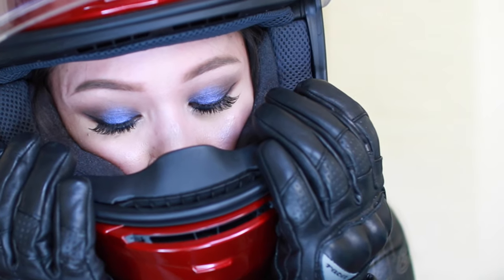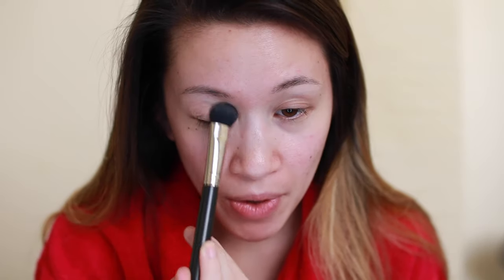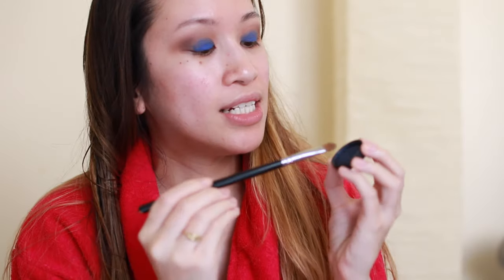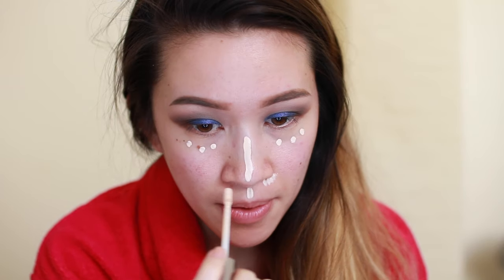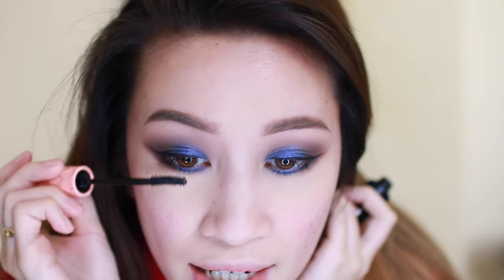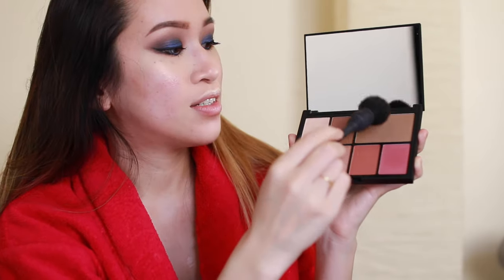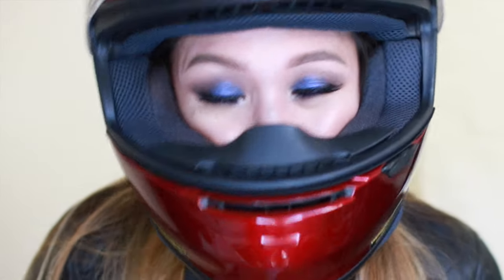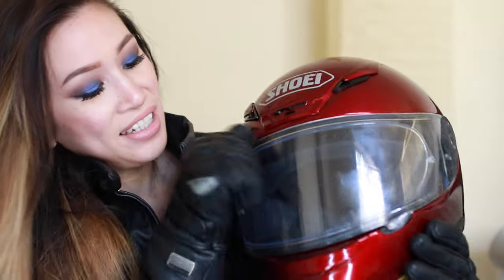Motorcycle Makeup for Full Face Helmets | Heycheri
Real moto-babes who ride with full-faced helmets know the struggle is real when it comes to glamming up. Those helmets tend to scrape off all your makeup -- who wants that?! Lemme' help you out, sisters.